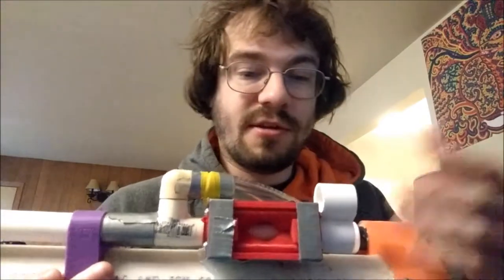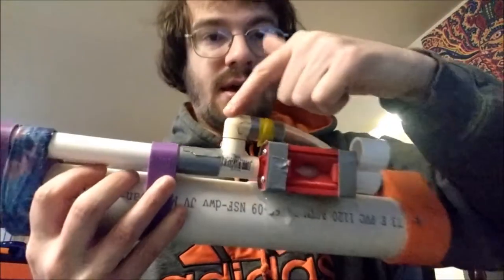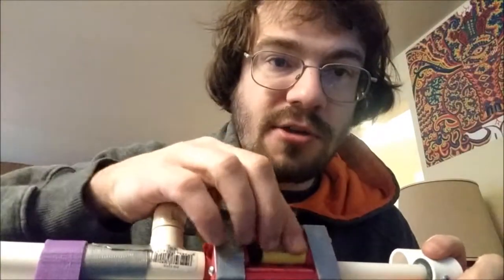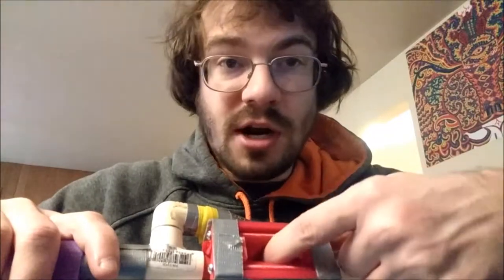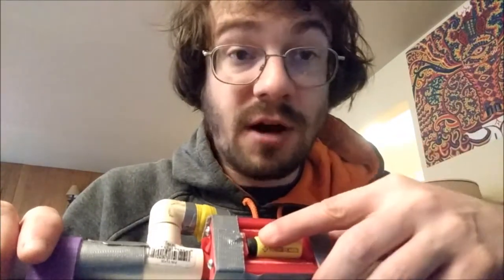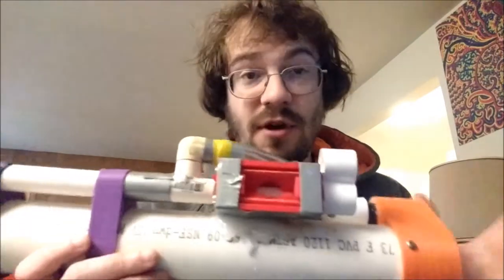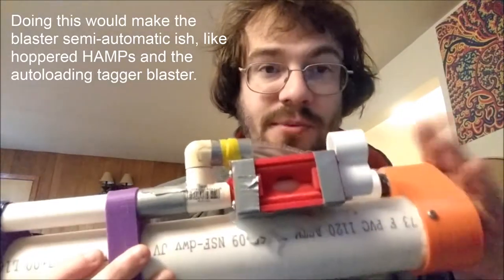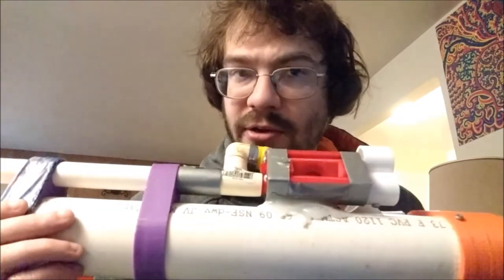Fixed Magazines 2: A HAMP and a hole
Another working prototype in my development of modular fixed magazine systems for short darts.

Again, I consider this to be obselete, but the files (including editable step file) are on thingiverse: